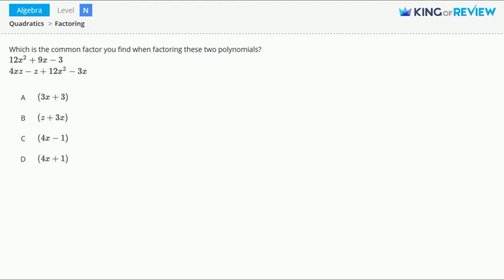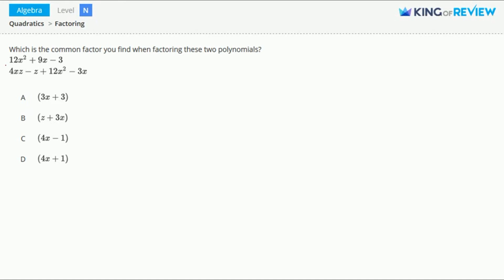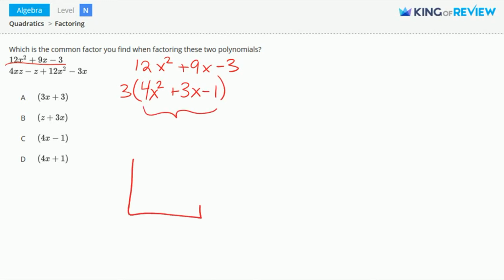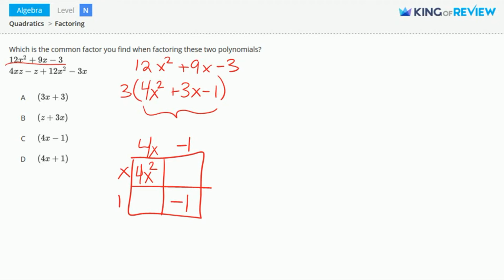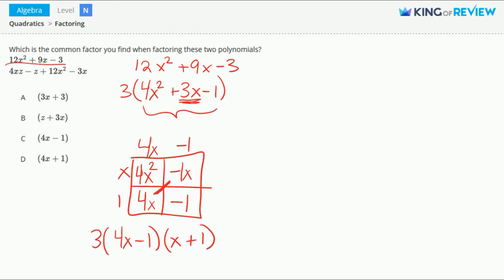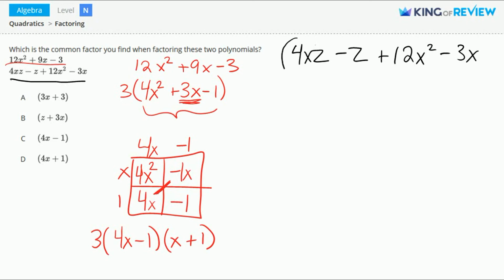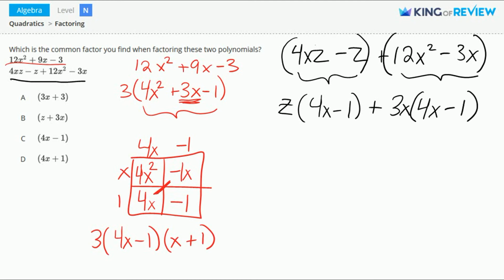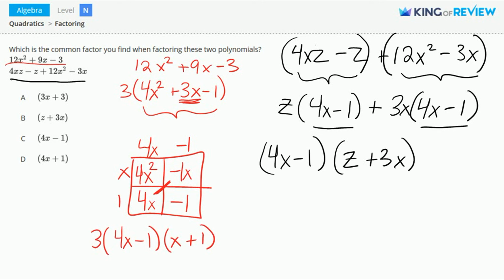[Algebra] 5.3 Factoring (5. Quadratics)